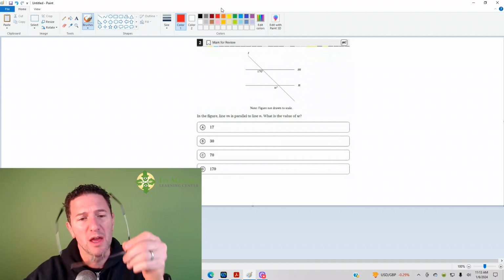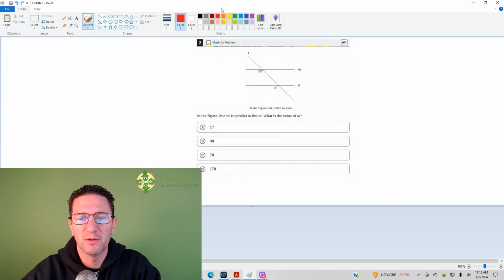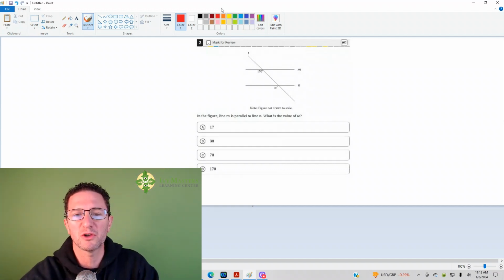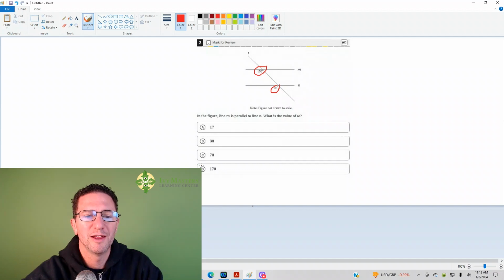Digital SAT math Test 2 module 1 number 2 || Ivy Masters Learning Center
The name doesn't matter!  Just bubble in the correct answer!
You're going to ace the Digital SAT Math with this simple walkthrough that breaks everything down step by step!
parallel lines and a transversal, all acute angles are equal, all obtuse angles are equal, all acute-obtuse pairs add to 180 (are supplementary), Bluebook app, Blue Book app, new SAT

In the figure, line m is parallel to line n. What is the value of w?

(A) 17
(B) 30
(D) 170

Welcome to Ivy Masters! In this video, we provide a comprehensive walkthrough of the Digital SAT Math Test 2, focusing specifically on Module 1, Question 2. Whether you're preparing for the SAT or just brushing up on your math skills, this detailed analysis will help you understand the concepts, strategies, and problem-solving techniques required to tackle this question effectively.

Join us as we break down the problem step-by-step, offering insights and tips to boost your confidence on test day. Our expert instructors are here to guide you through every aspect of the SAT Math section, ensuring you're well-prepared to achieve your desired score.